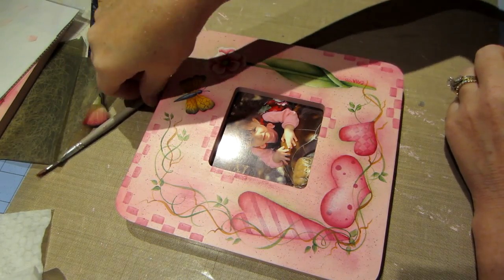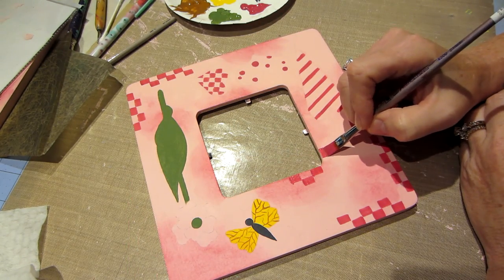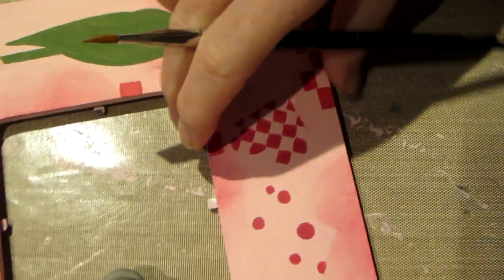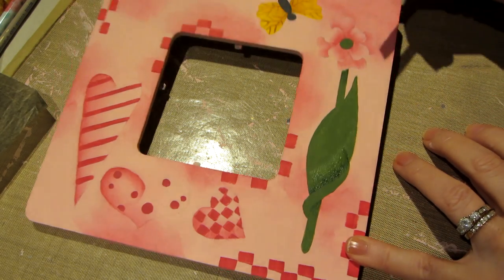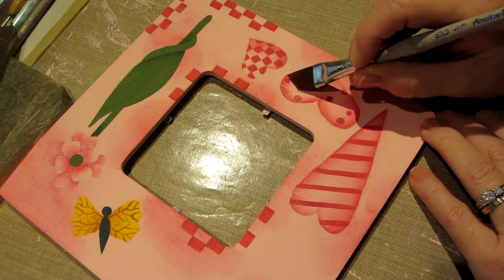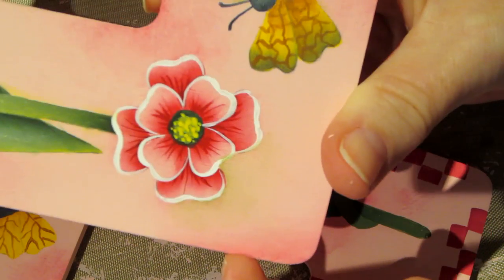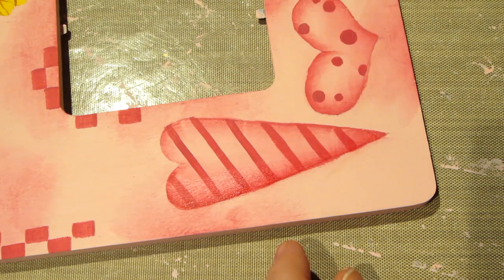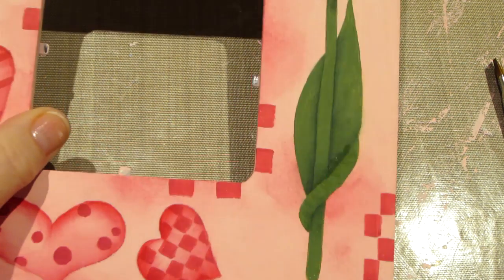Acrylic Floating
I was painting a frame and figured I could show some floating techniques. TFW, Sara